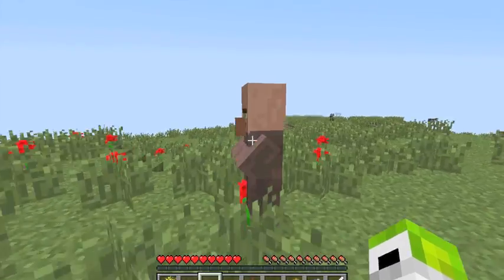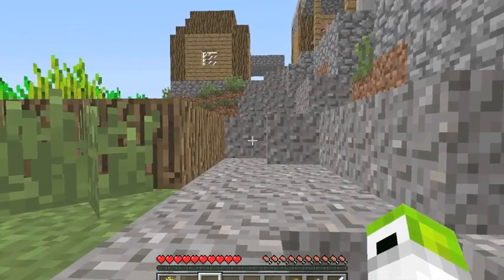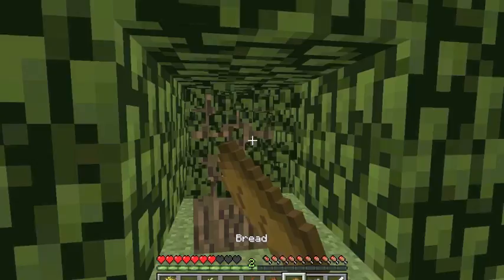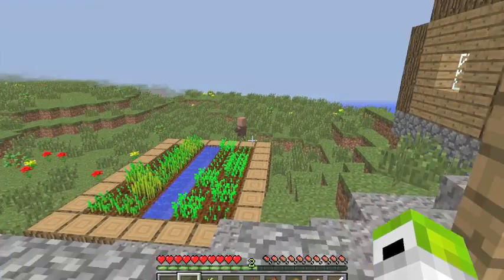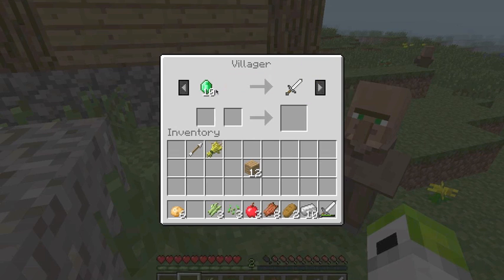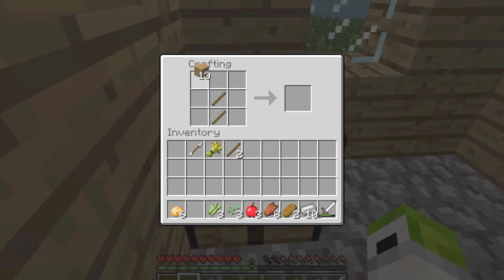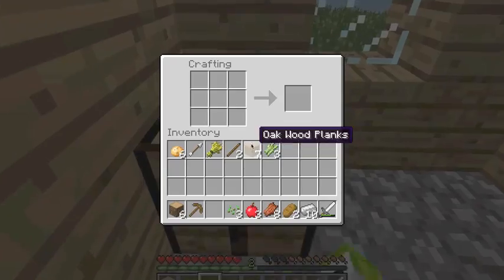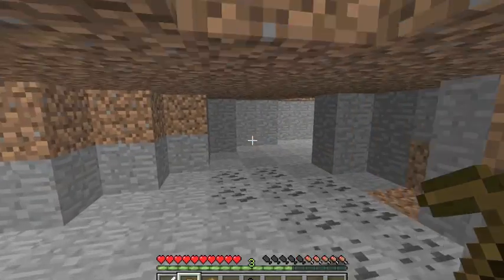Puer's Guide To Minecraft: Episode 5: A Whole New World!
I walk you guys through the world of Minecraft by surviving. Today, we start all over again in a new fresh world. Sorry for all the lag.